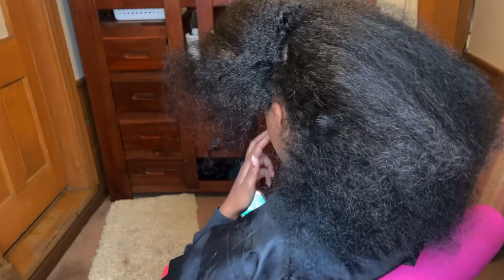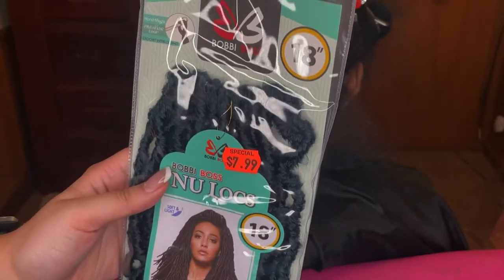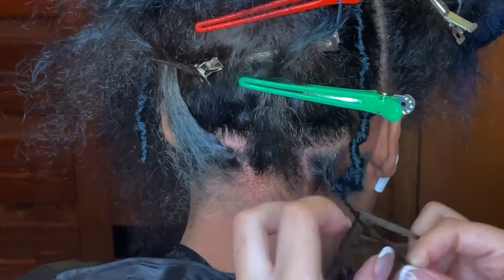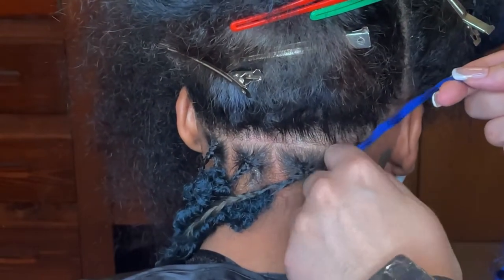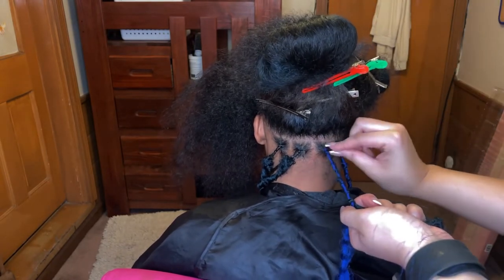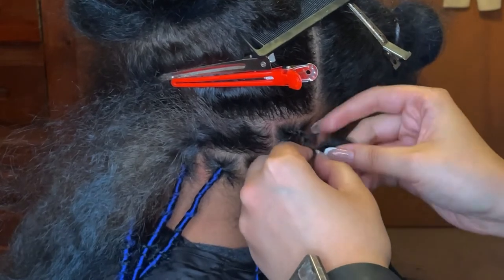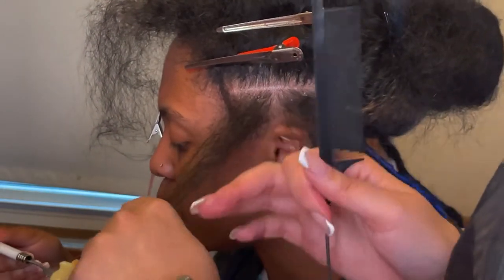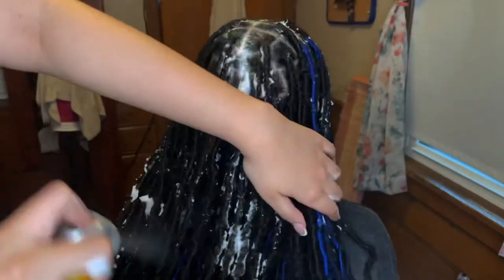Knotless soft locs || no nail glue || no crochet hook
Hello welcome!! In todays video I did a mini tutorial on knotless soft locs. I used no nail glue or chrome hooks. When my sister decides to take them out I’ll do a video on the removal process For more videos like this or other tutorial and hair videos please follow,like, and leave a comment!!

Link to all socials, booking site, Shopify, and Amazon store front!